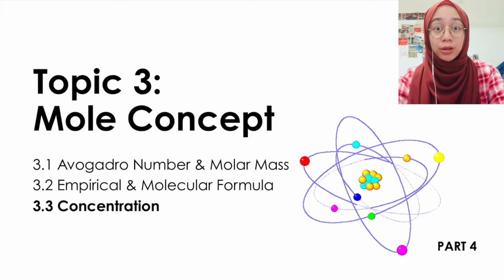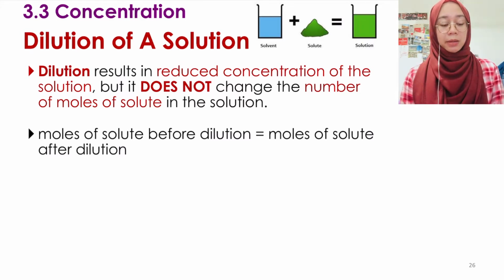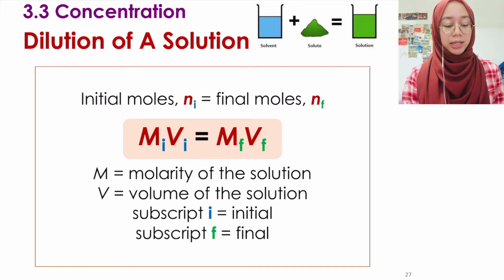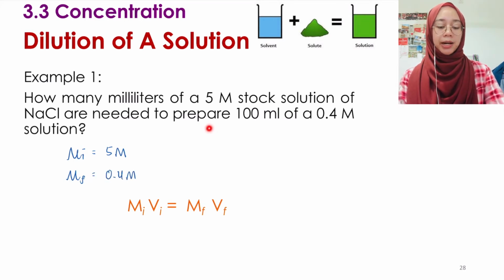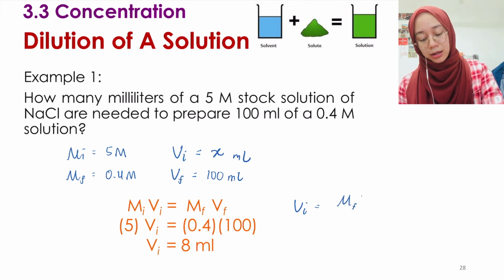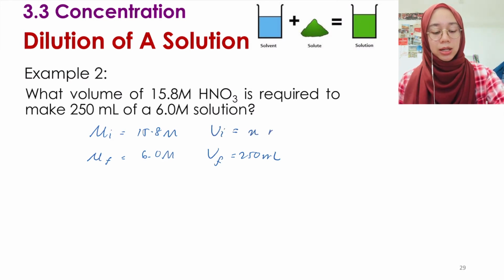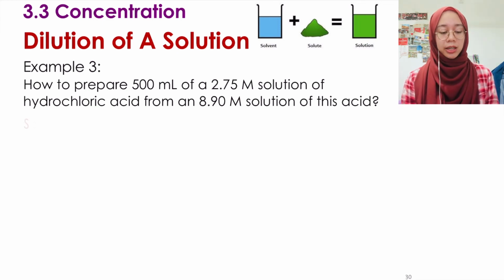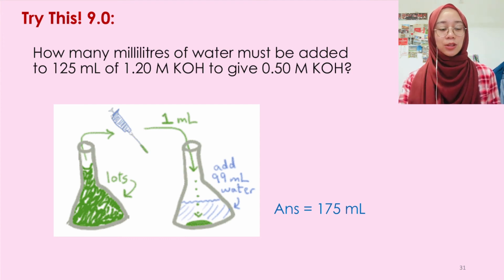Concentration (Dilution) │ Topic 3 DK014